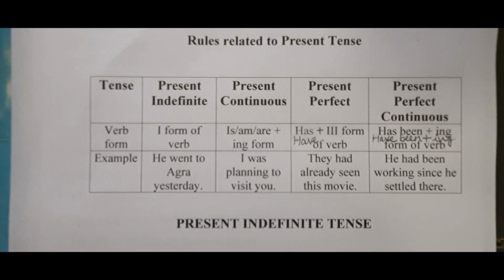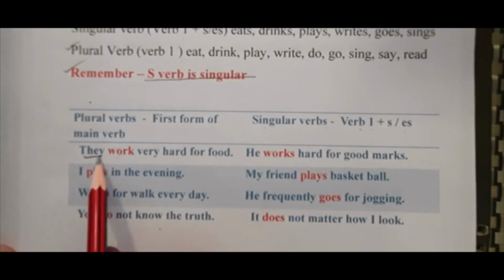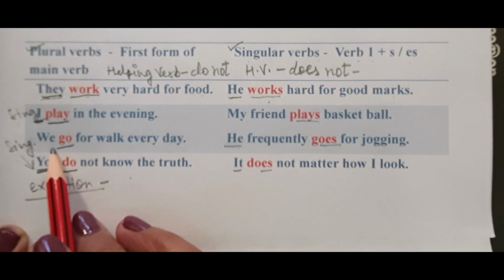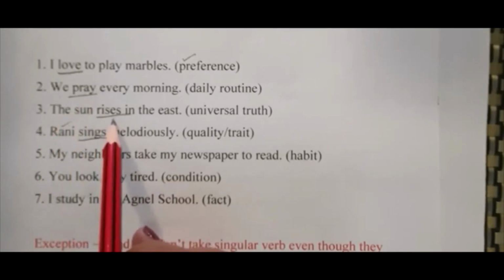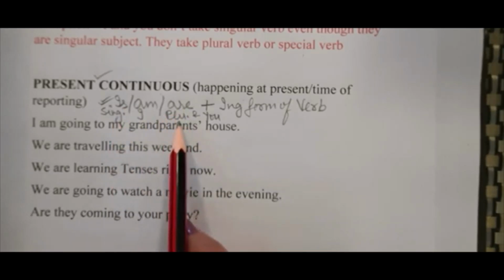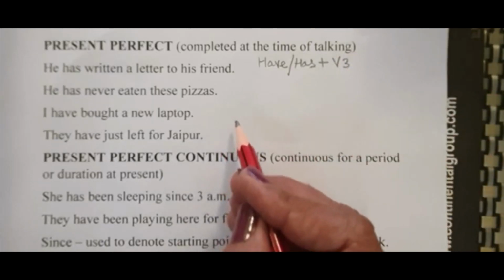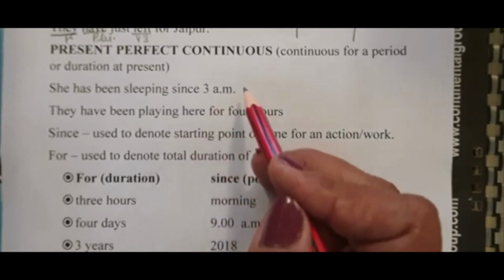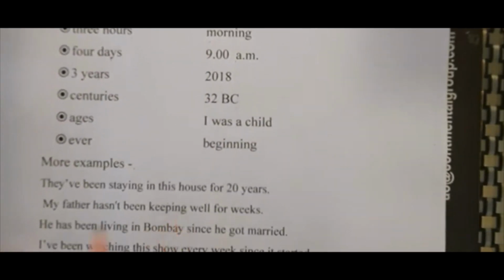Present Tense in English Grammar / Present Tense Integrated / Present Tense Important Rules / Tenses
Learn Present Tense - Present Indefinite, Present Continuous, Present Perfect & Present Perfect Continuous Tense with important rules, examples and common errors
More Videos on English Grammar -